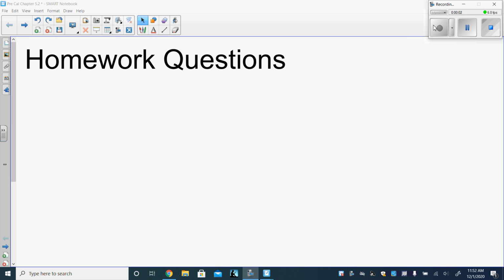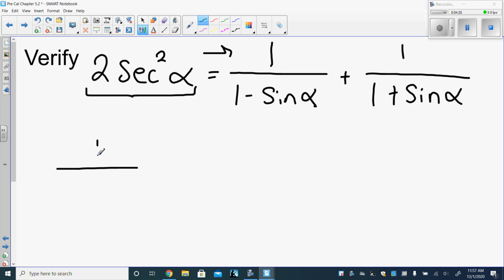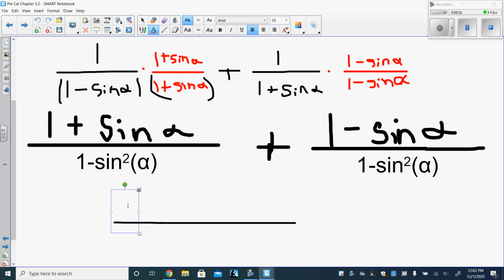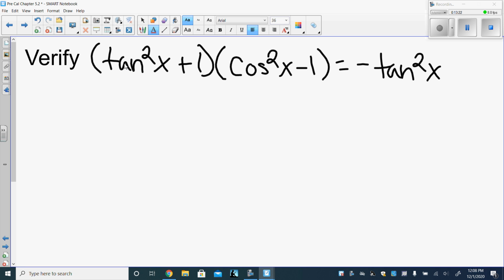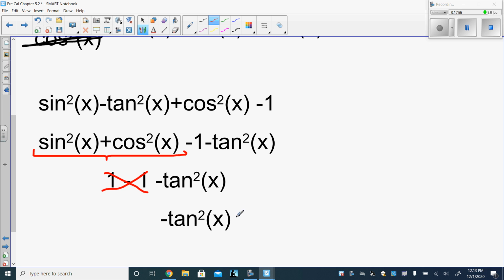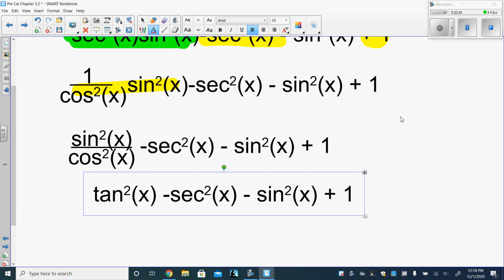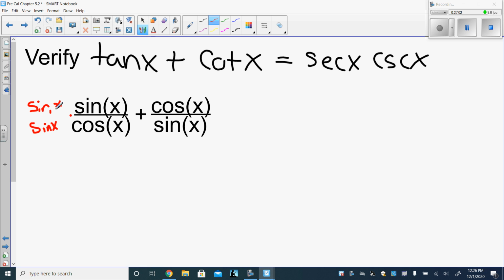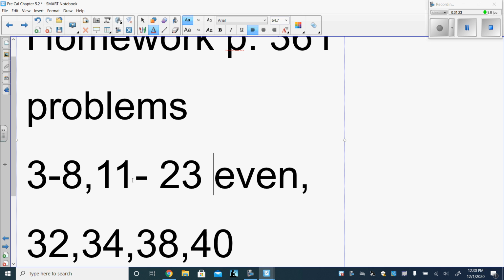Precalculus Chapter 5.2